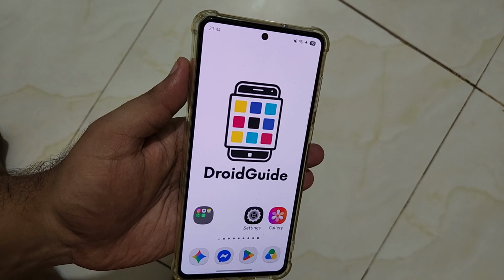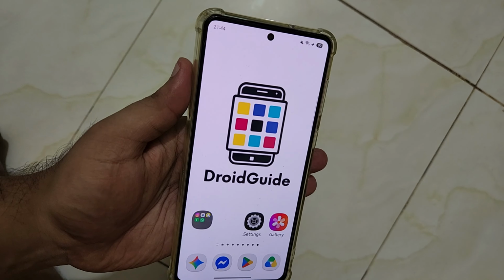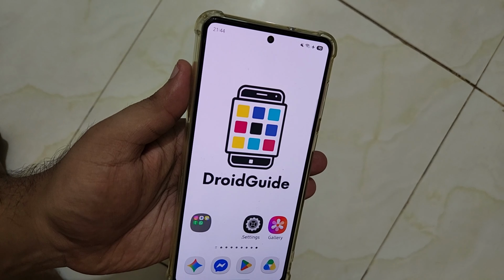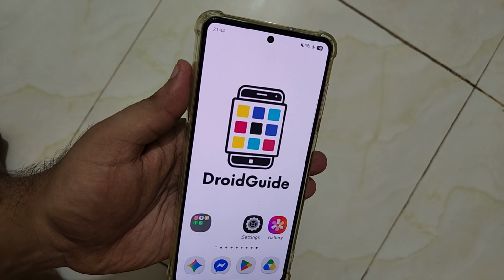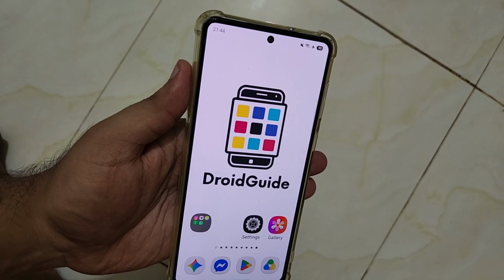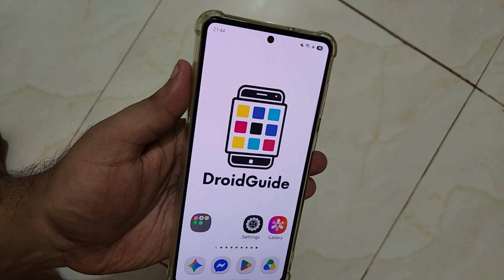Change SMS App on Samsung Galaxy | Step-by-Step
Learn how to change the default SMS app on your Samsung Galaxy and set Google Messages as your preferred messaging app. Follow this quick step-by-step Samsung Galaxy guide. 📱